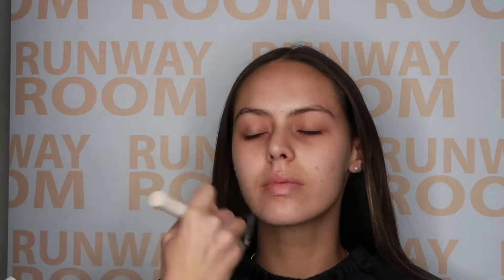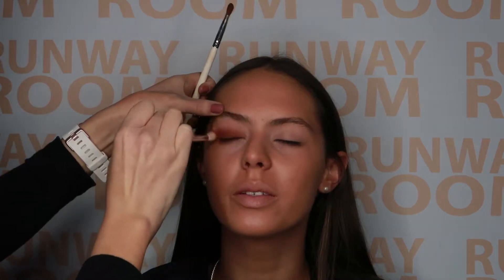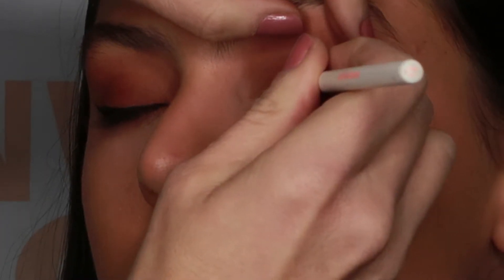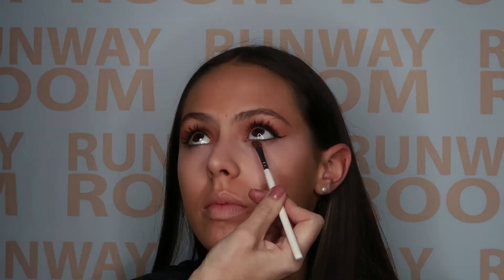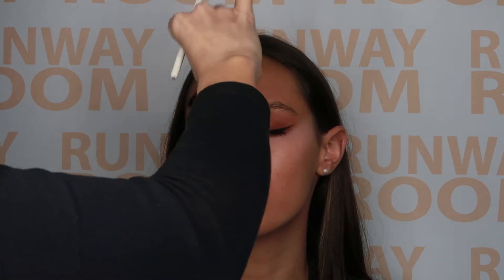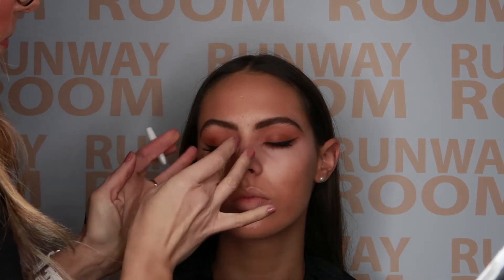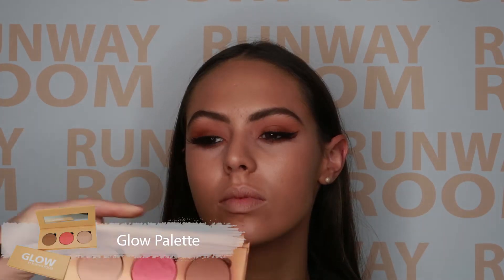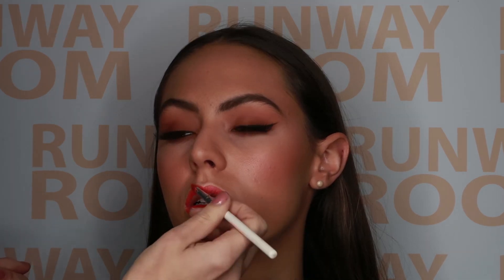Winged Liner and Bold Lip Tutorial on Mia Fevola | RUNWAY ROOM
Head makeup artist, Jess, talks us through how to achieve this stunning glam featuring a bold lip and a winged liner.